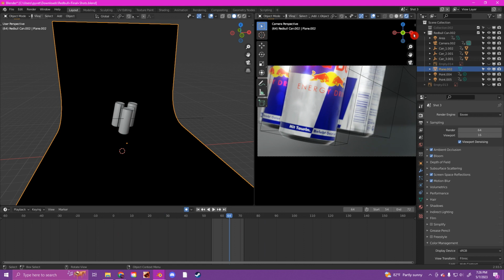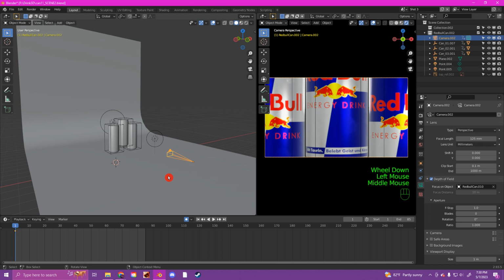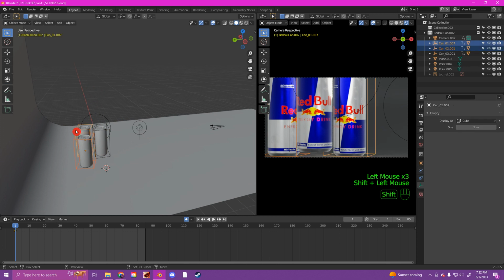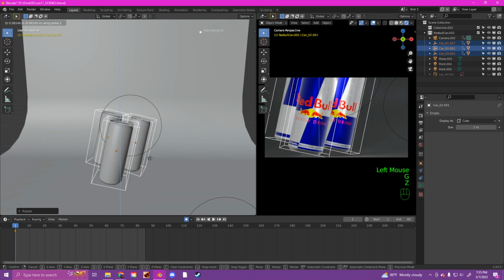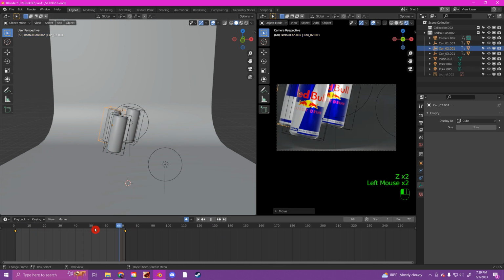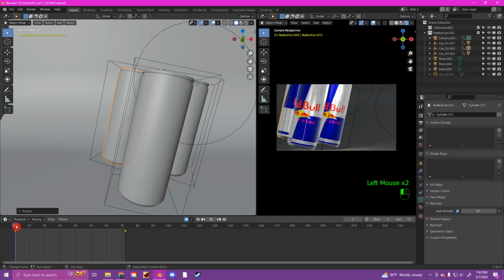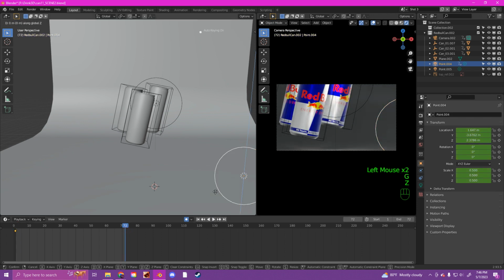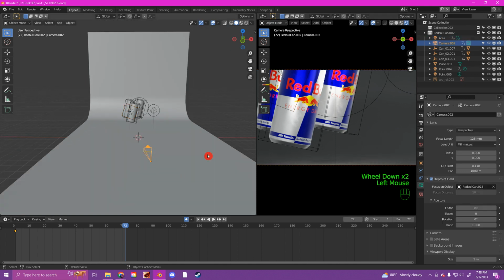Blender Drink Animation 14 Shot 3